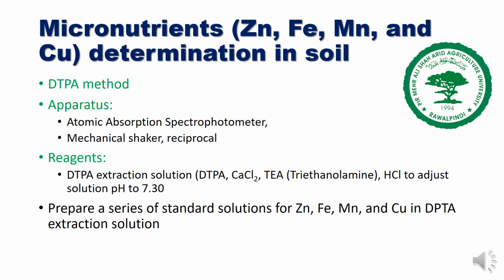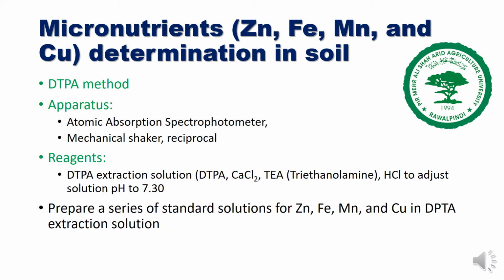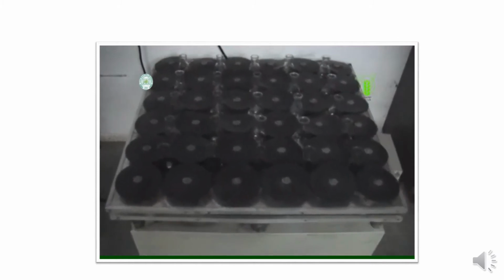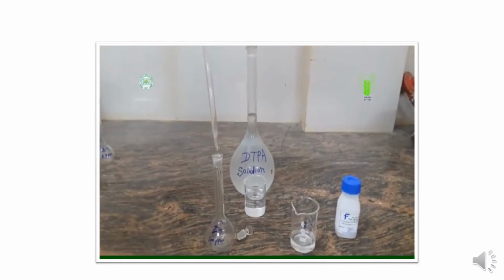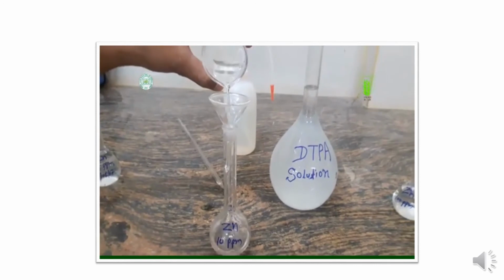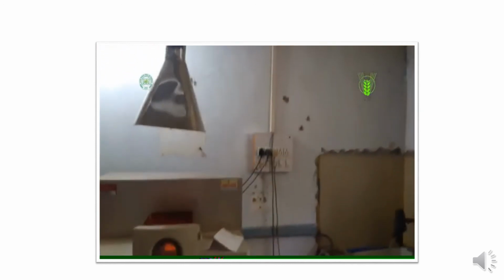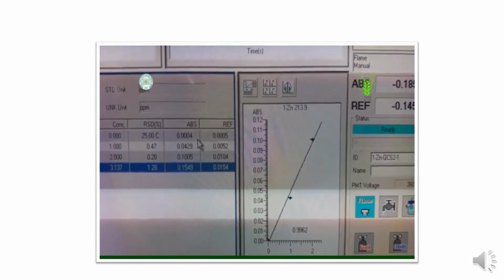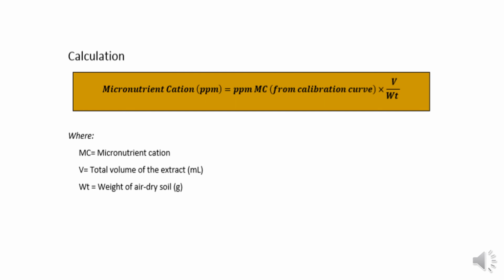Soil micronutrients determination by DTPA method